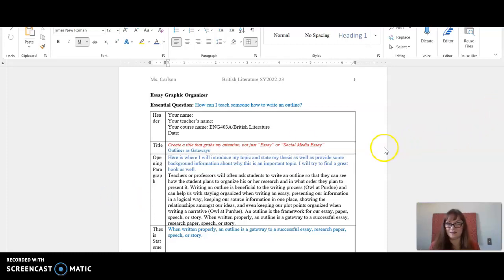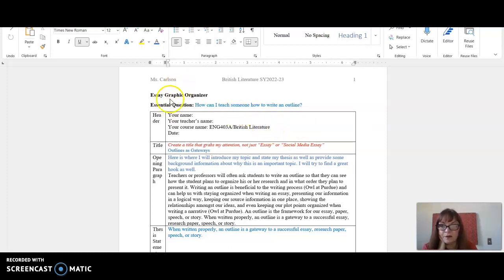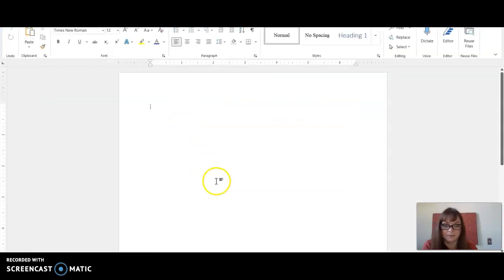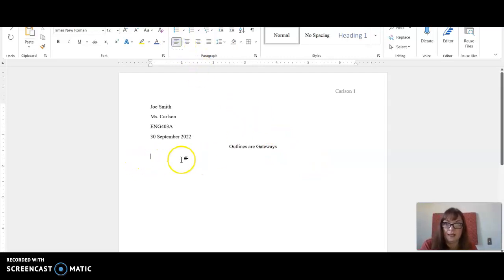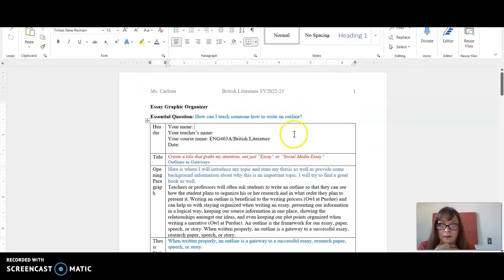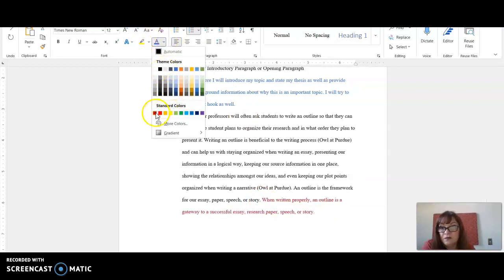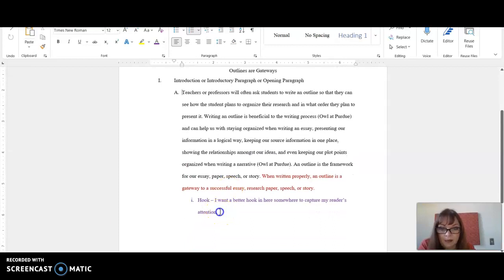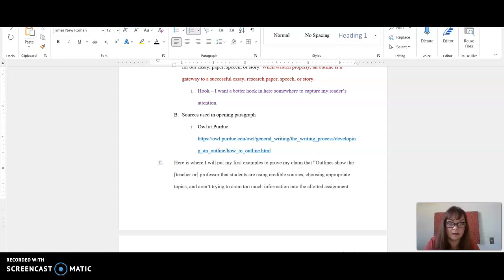Let's Back Up and Learn About Outlines